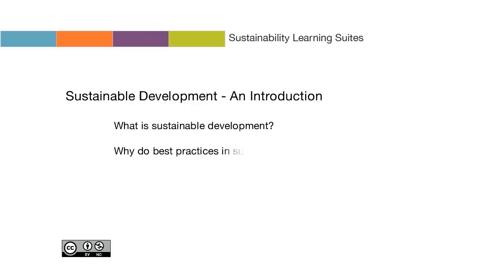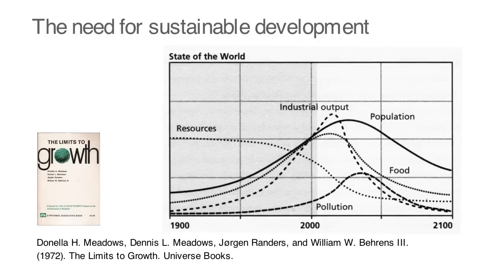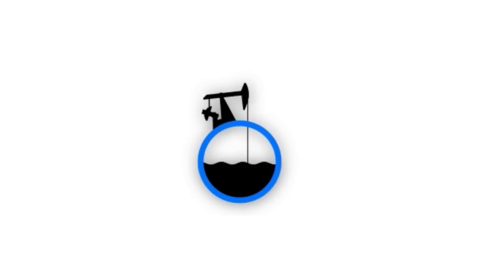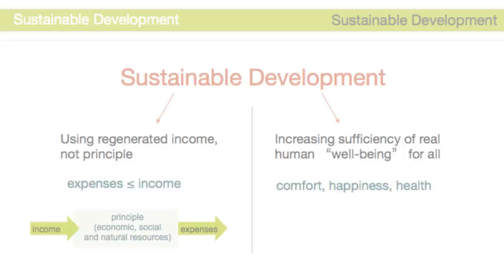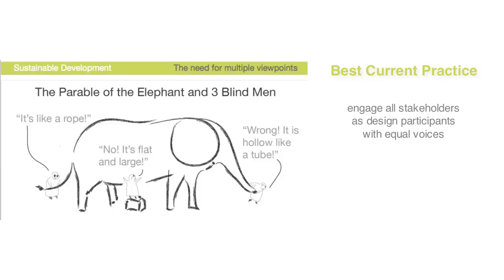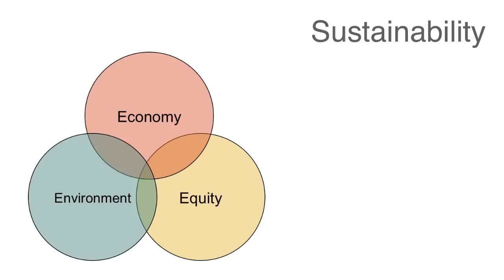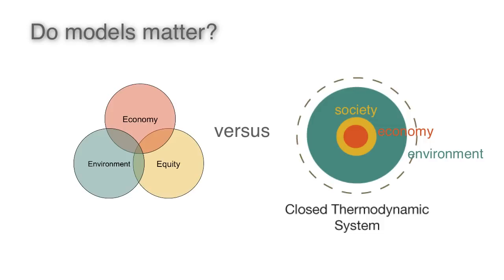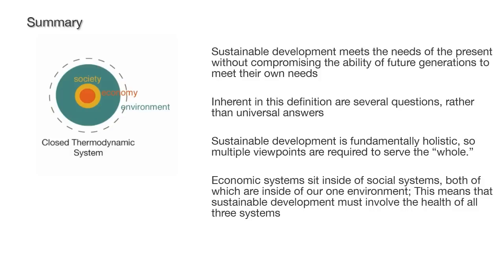Sustainable Development - video1 - An Introduction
This video looks at the meaning of sustainable development and why the current best practices prescribe participatory methods.  It also presents a visual model for sustainable development that is closer to the physical reality than the "triple bottom line" model of environmental, equity, and economic goals.